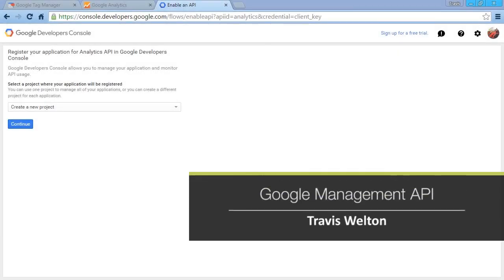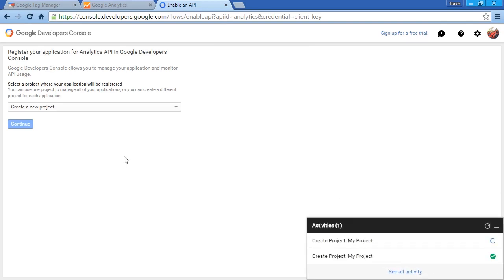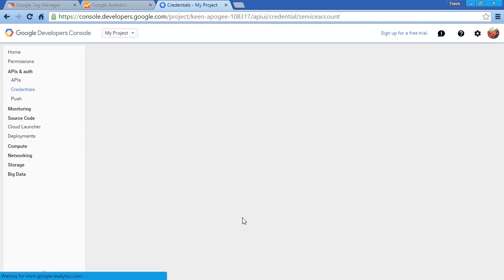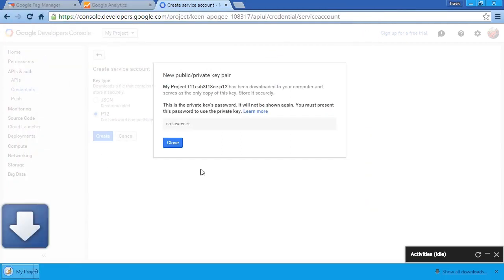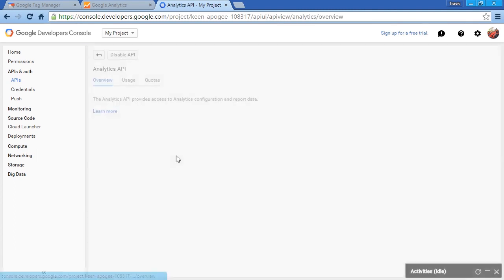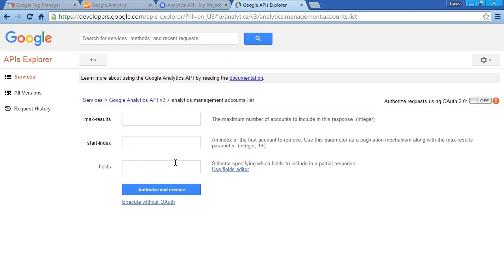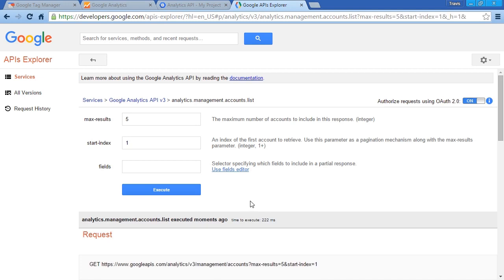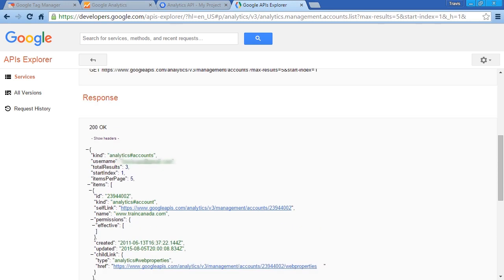Google Management API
In this session we will discuss about Google Management API.